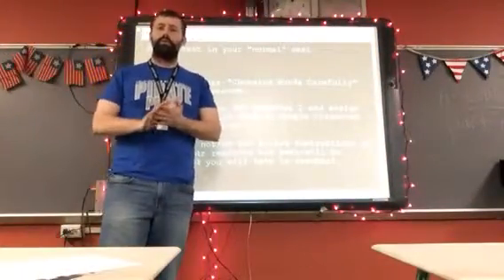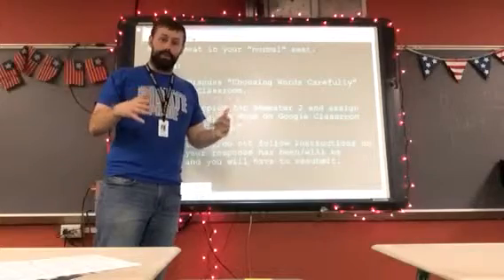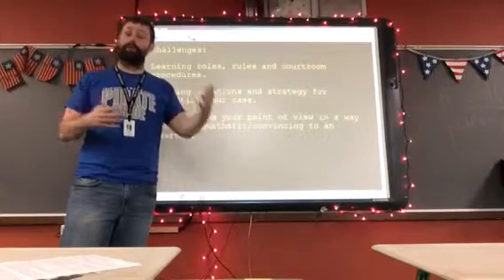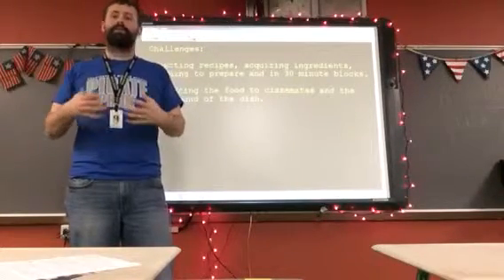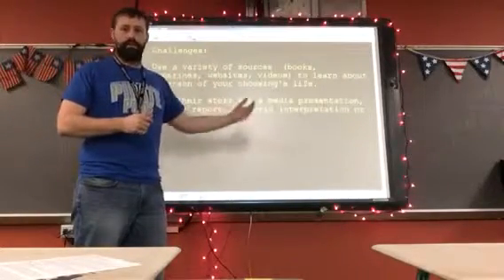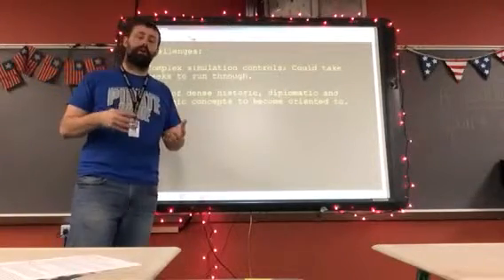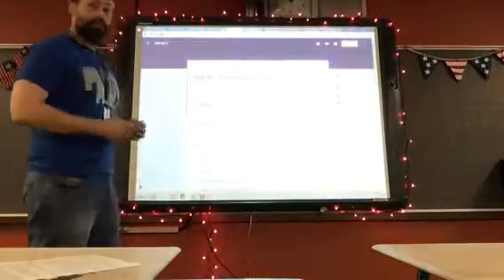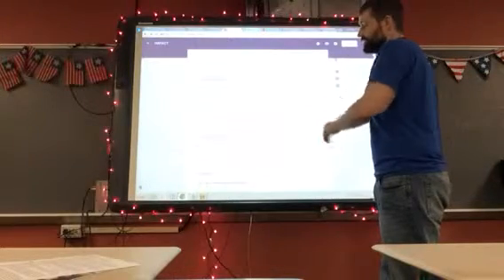IMPACT Topic selection